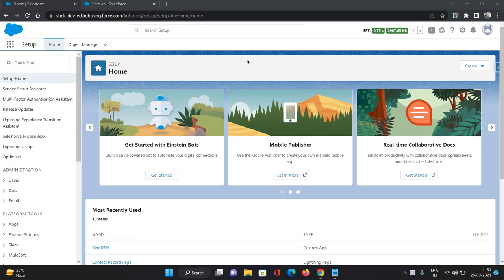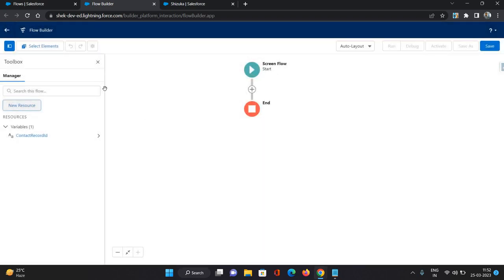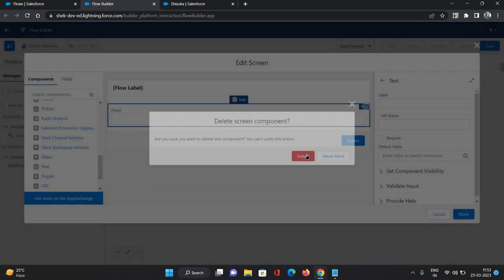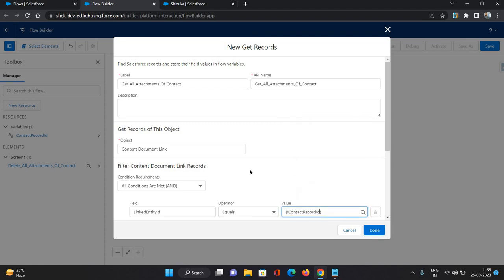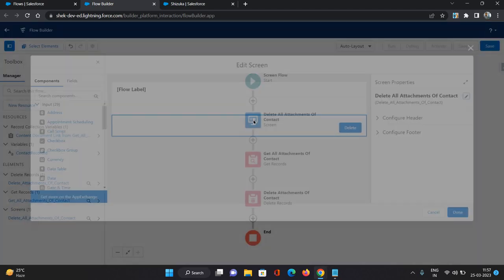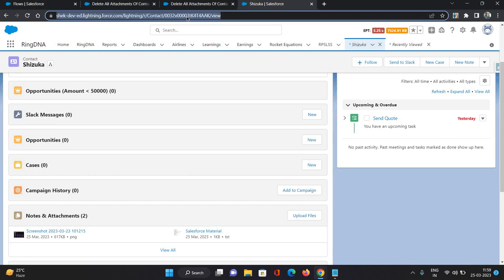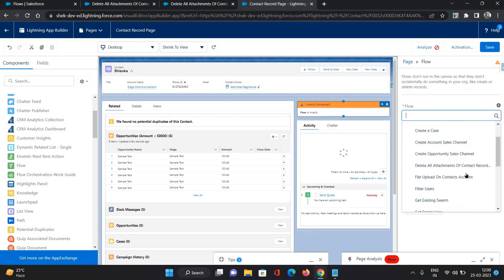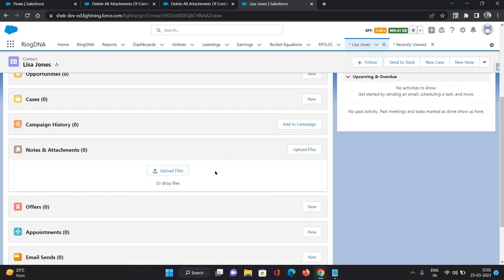Delete All Attachments Of Record - Screen Flow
This video explains how to implement a screen flow to delete all attachments under a record in Salesforce.